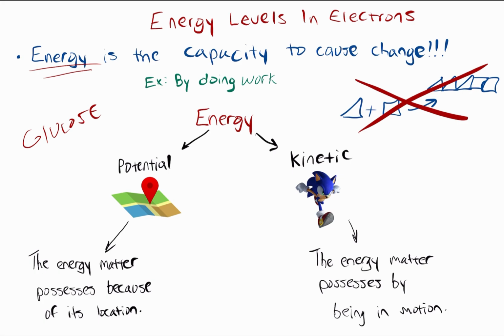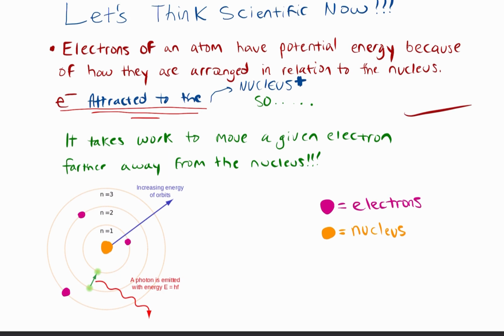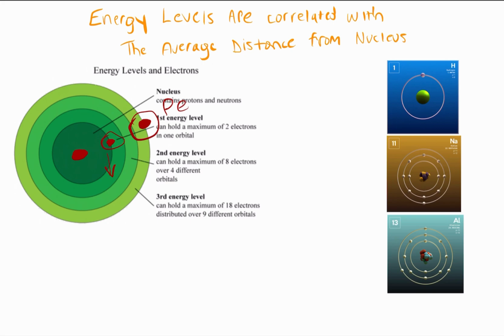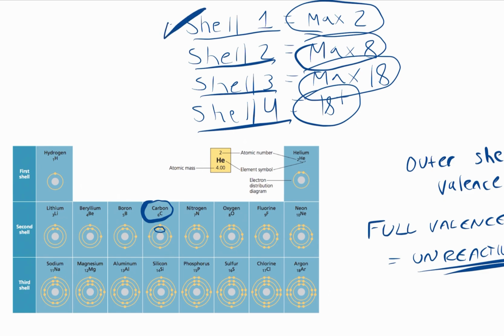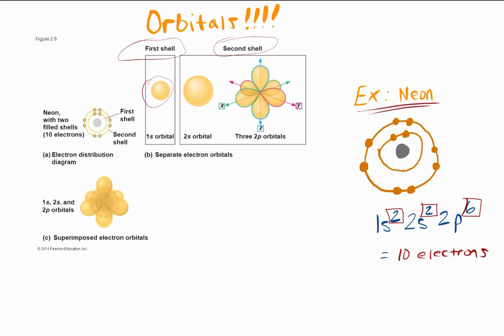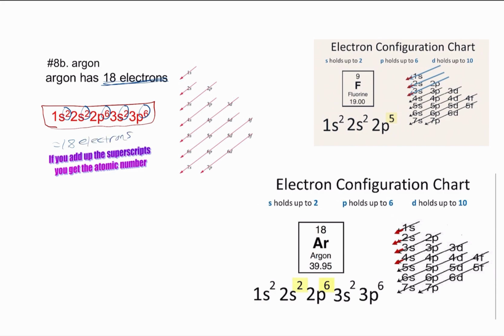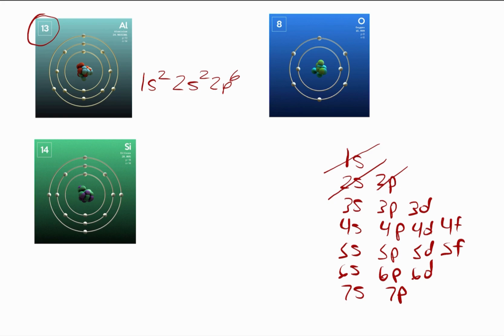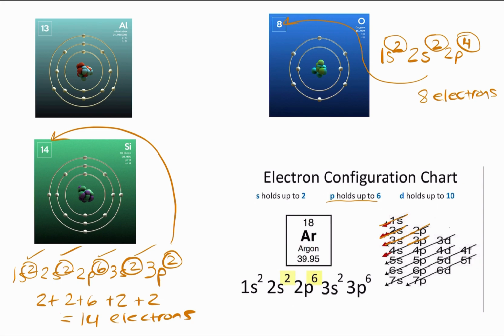Energy Levels & Electron Configuration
Hey guys! Welcome to the video where we will be talking about energy levels of electrons.

Books:
A Paradoxical Life Where Did We Come From?